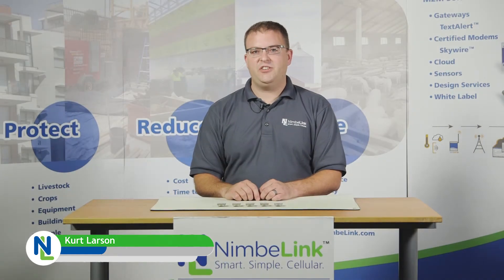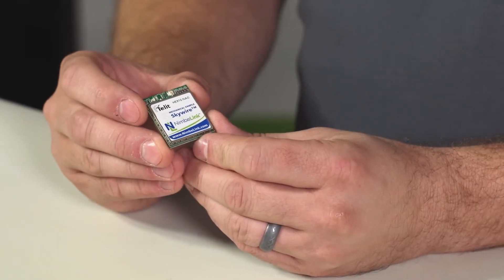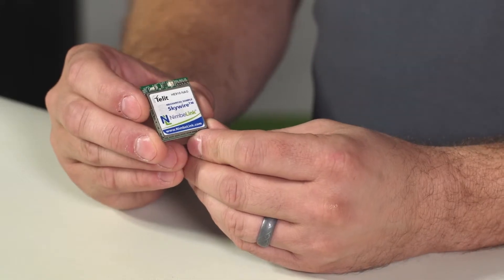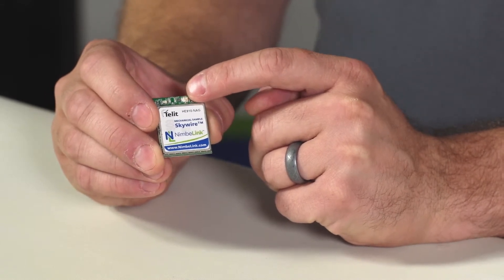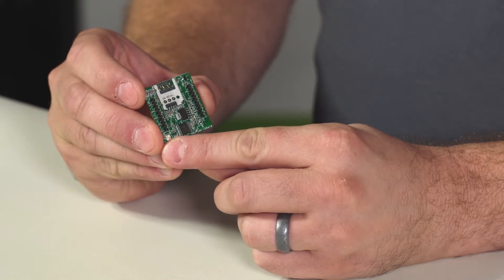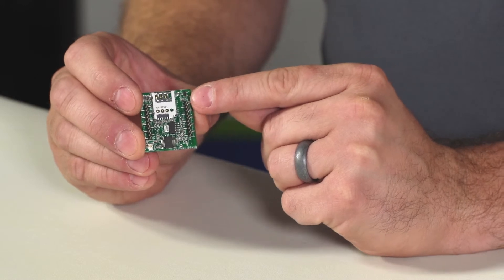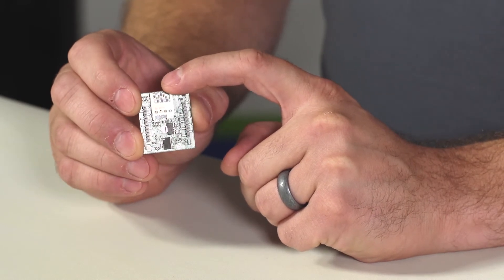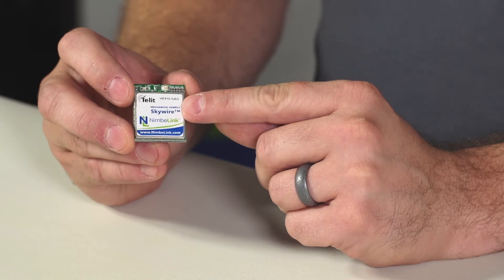Skywire 3G HSPA+ Cellular Modem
NimbeLink CTO, Kurt Larson does a quick demo on our 3G HSPA+ Skywire® End-Device Certified Cellular Modem.
XBee® is a registered trademark of Digi International.